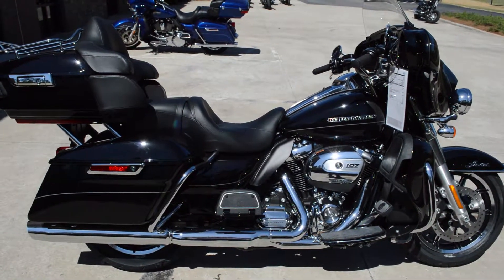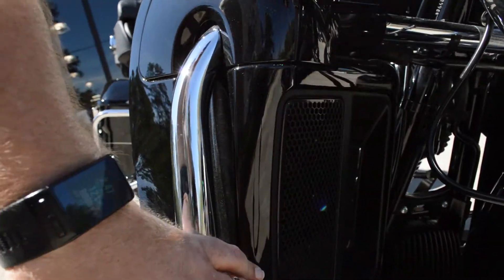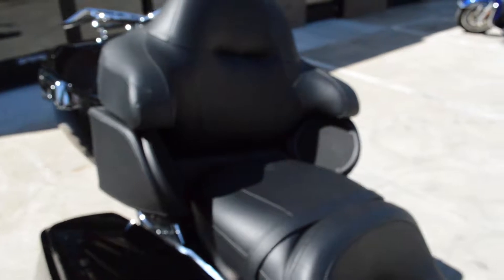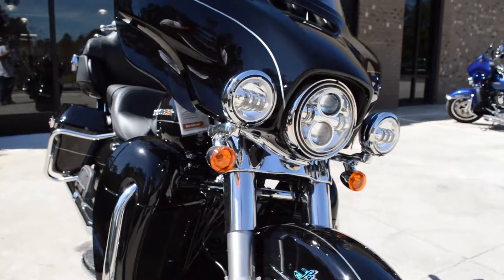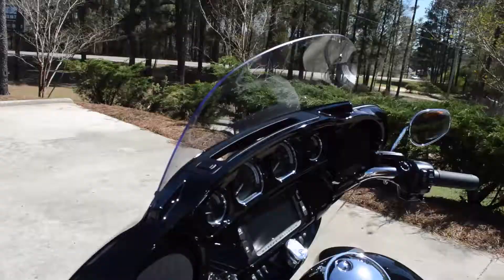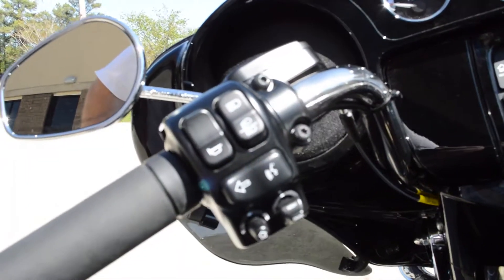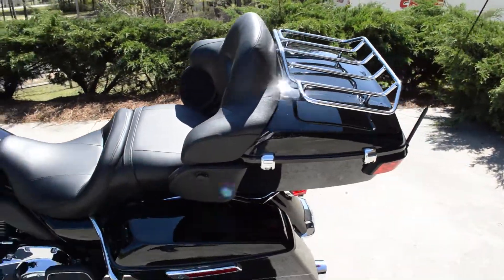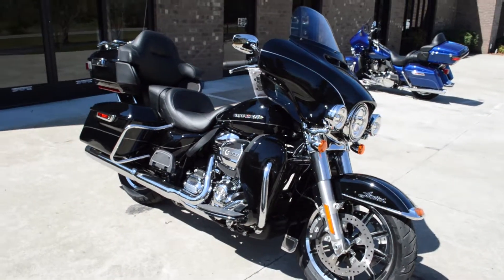2017 Harley-Davidson FLHTK Limited Vivid Black